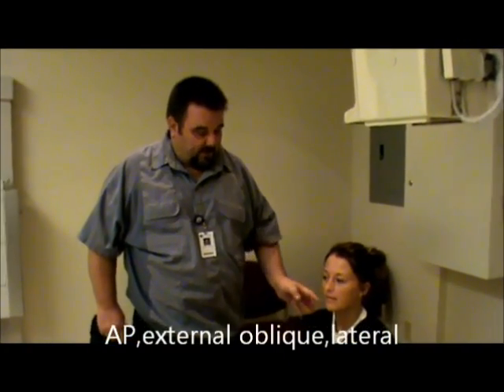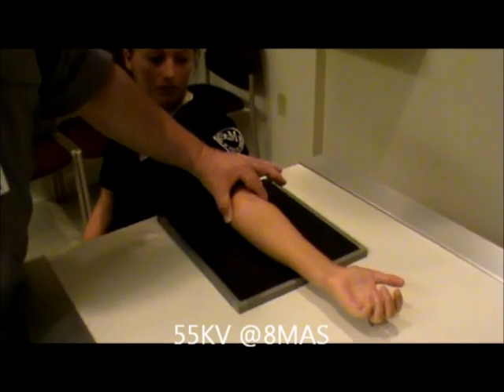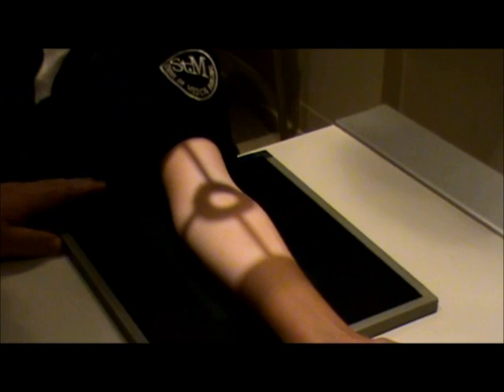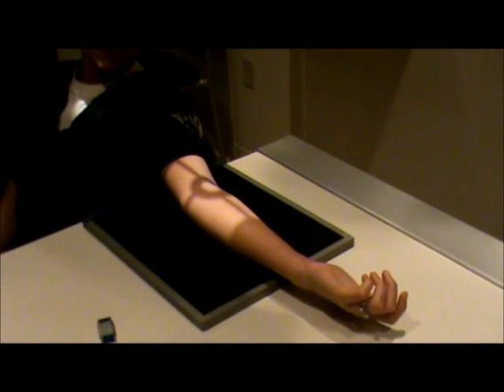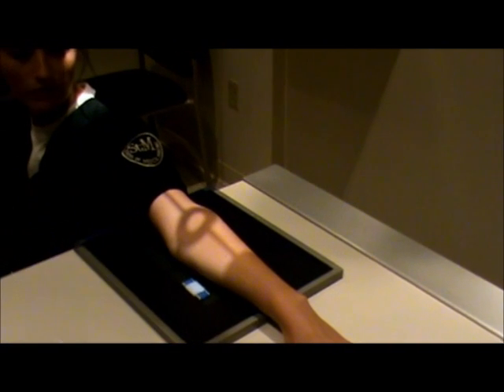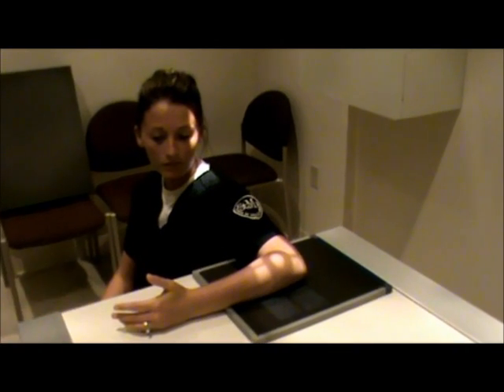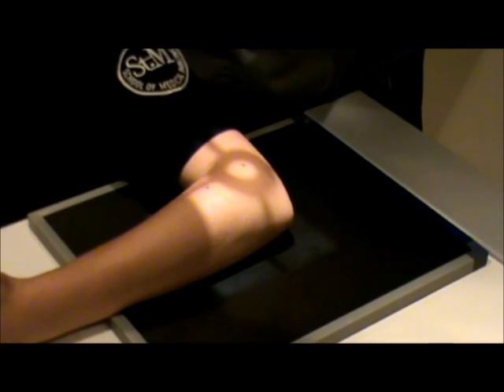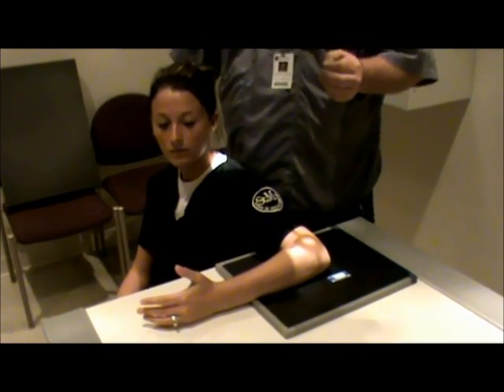Elbow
Procedures I Lab